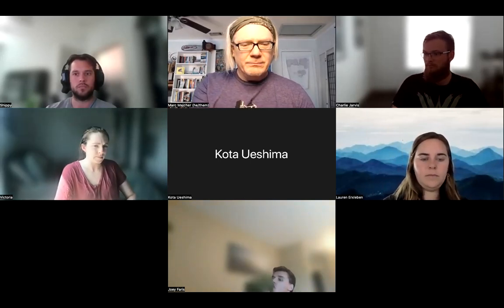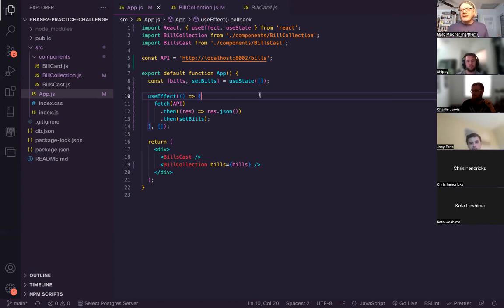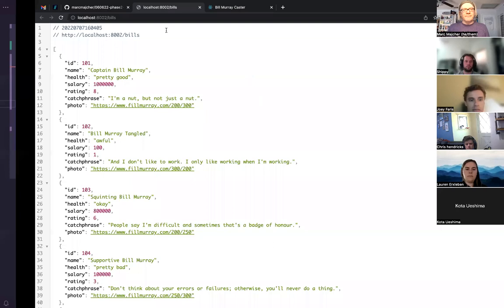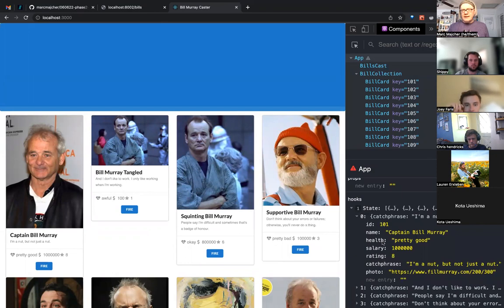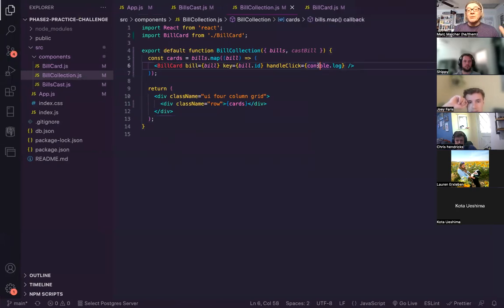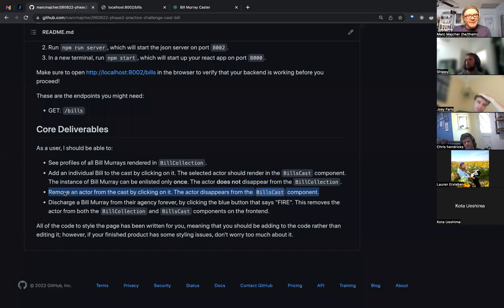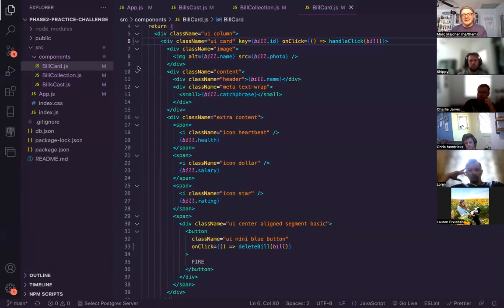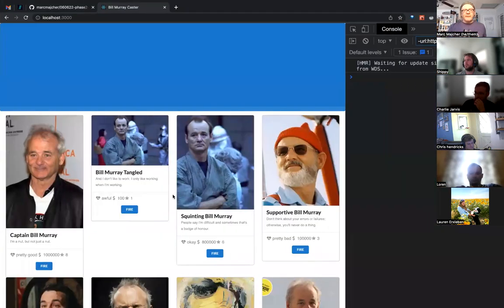060622 cast bill walkthrough